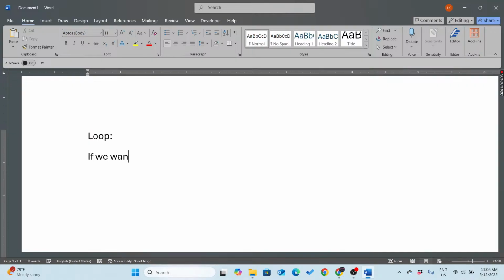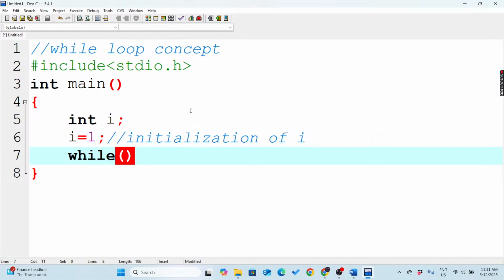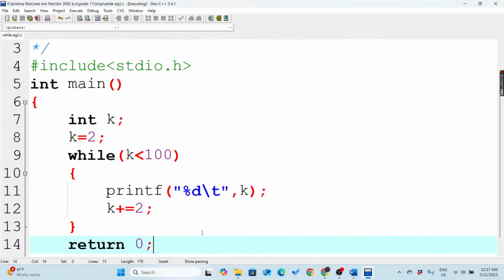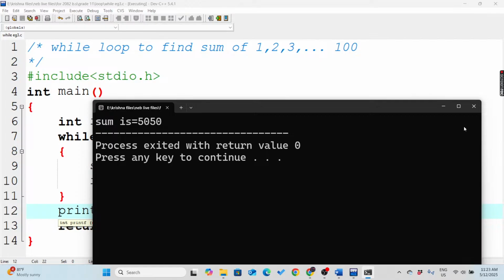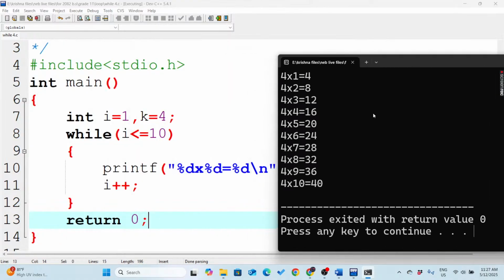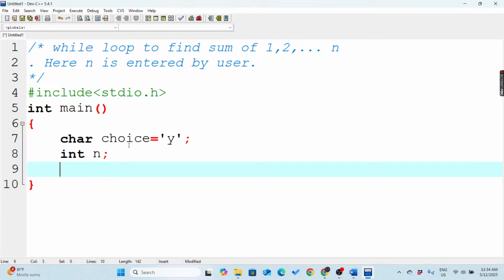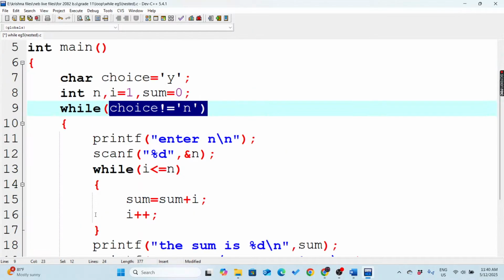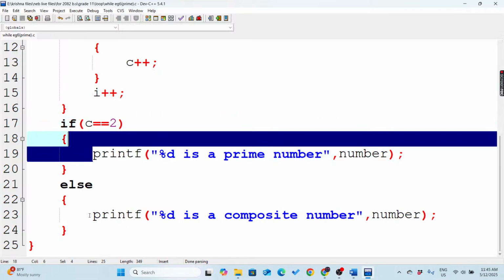NEB Computer science 2082 || Grade 11 computer science revision (p_3)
Complete and detailed solution to the NEB (National Examination Board) Computer Science question asked in 2082 B.S. Ideal for Class 12 students preparing for board exams. This solution includes clear explanations, programming logic, and answers based on the NEB syllabus.

🔍 What you'll get:

NEB old question papers (Grade 11 & 12)

Step-by-step solutions

Chapter-wise analysis (SQL,C,JS,PHP)

Model questions for practice

Important questions

Tips to score high in Computer Science

📚 Start your exam preparation today and stay ahead!

                             Questions

Write a program to know a number is greater than 20 or not.

4.Write a program to input five numbers and sort them.
5. Write a program to find sum of elements stored in an array